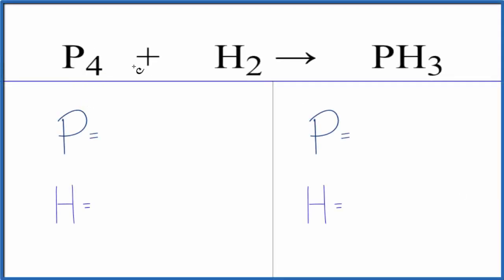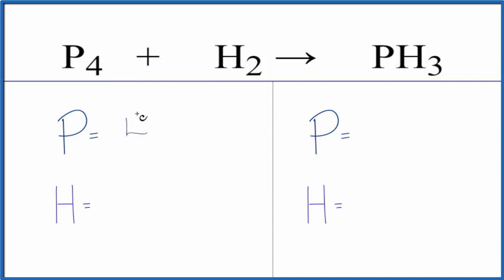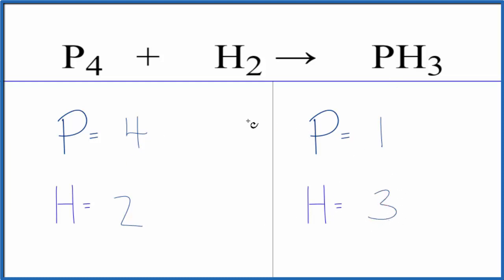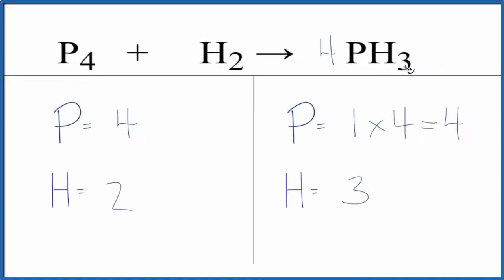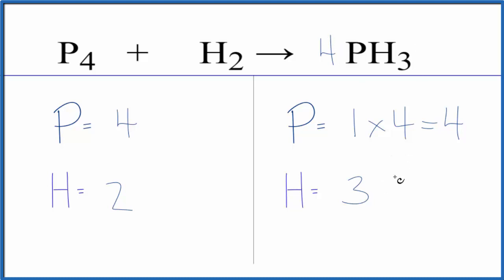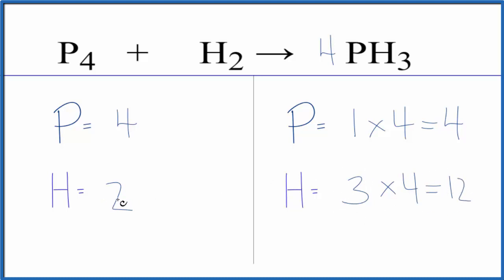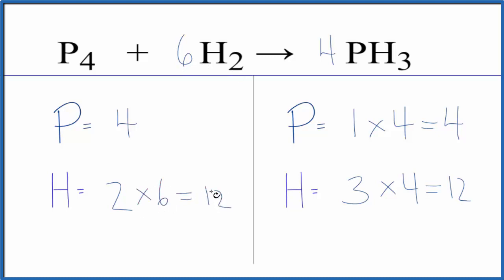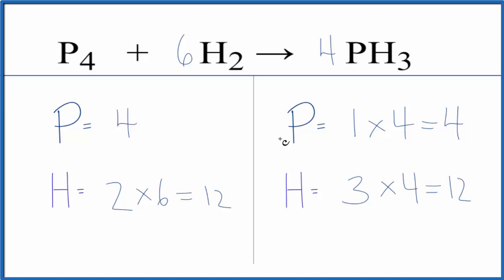How to Balance P4 + H2 = PH3 (Tetraphosphorus + Hydrogen gas)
In this video we'll balance the equation P4 + H2 = PH3 and provide the correct coefficients for each compound.

To balance P4 + H2 = PH3 you'll need to be sure to count all of atoms on each side of the chemical equation.

Once you know how many of each type of atom you can only change the coefficients (the numbers in front of atoms or compounds) to balance the equation for Tetraphosphorus + Hydrogen gas.